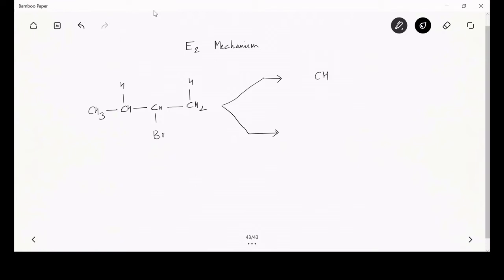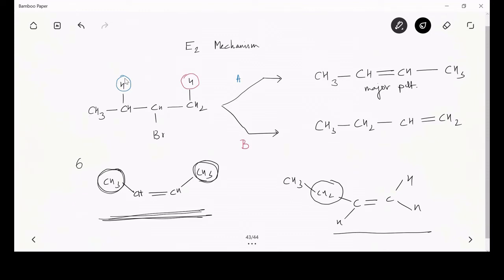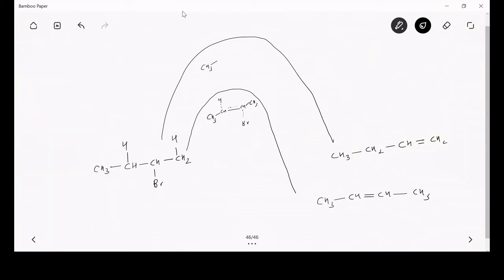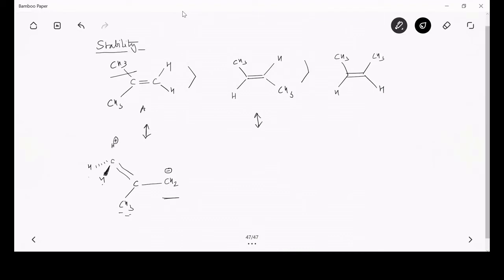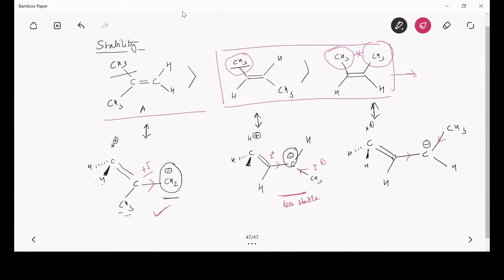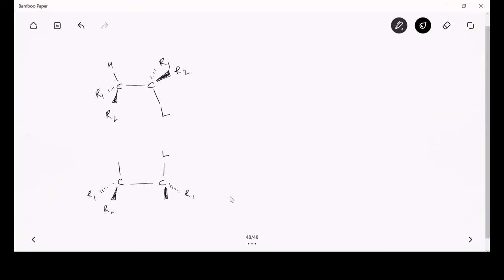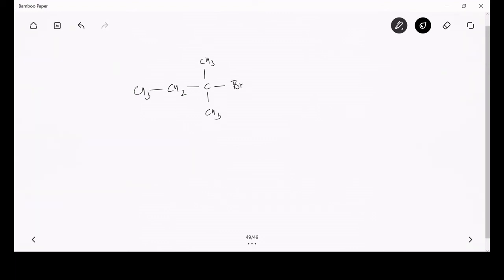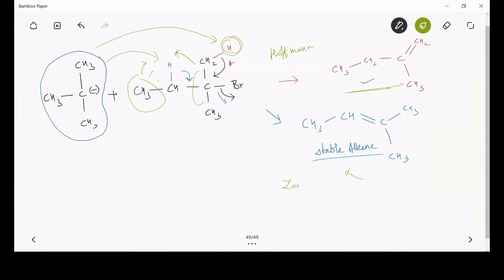Elimination Bi-Molecular (E2) reactions in organic chemistry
This video is about E2 reaction mechanism, product stability, comparative stability of various substituted alkenes, Zaitsev and Hofmann rule of elimination.
If you have any queries related to the topic you can ask me in the comment section.
If you need explanation of some other topic of chemistry please let me know in your comments.